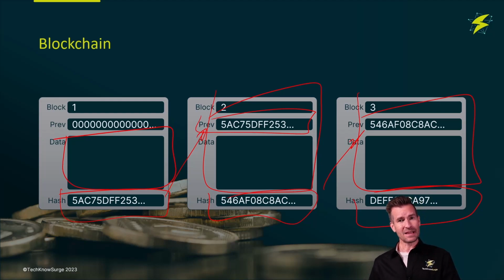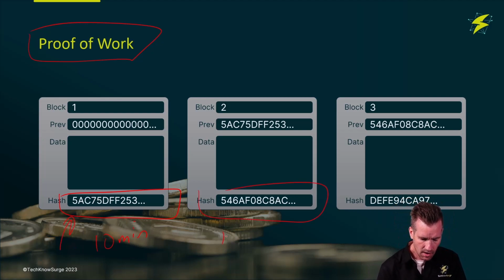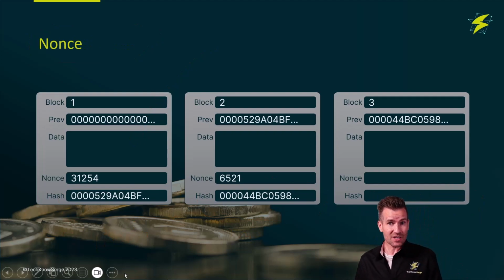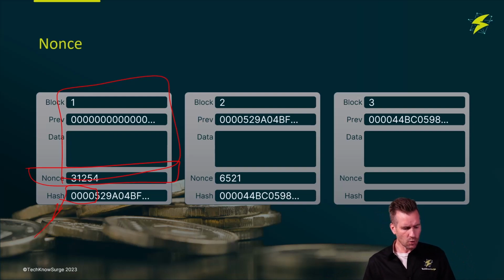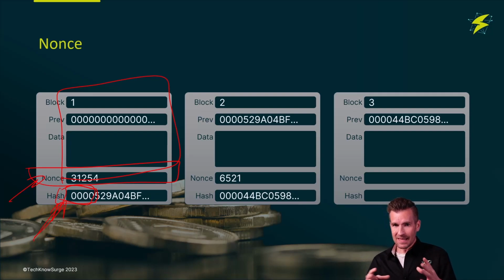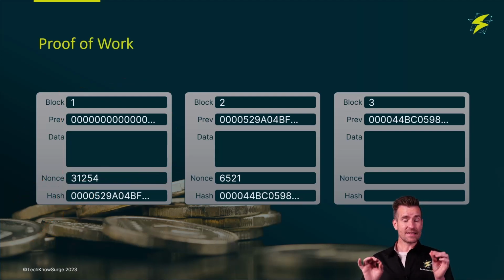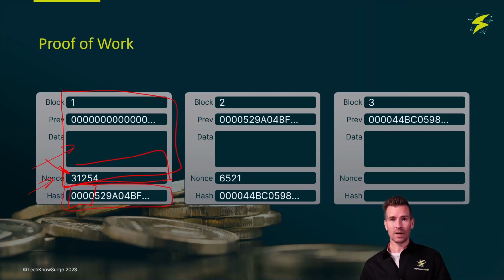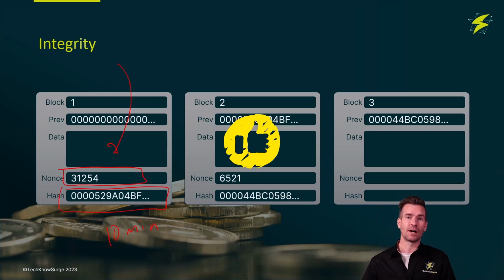Intro to Cryptocurrency 1-4: What is Proof of Work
🔍 Last time, we discussed blockchain and its interconnectedness, but there's a vulnerability: data changes could be covered up.

⛓️ So, how do we tackle this? Enter proof of work. It slows down hash calculations, making it impractical to alter the chain.

💡 Proof of work introduces a "nonce" field and a challenge—like finding a certain number of zeros at the beginning of a hash. Computers work to find the right nonce, but it takes time.

⏱️ This delay ensures integrity. While one computer does the work, others can easily verify it.

🛠️ Changing data now becomes a massive task, requiring recalculating nonces for each block. It's a major hurdle for any would-be data manipulator.

Let's explore how proof of work fortifies blockchain integrity! ProofOfWorkExplained BlockchainSecurity 🚀